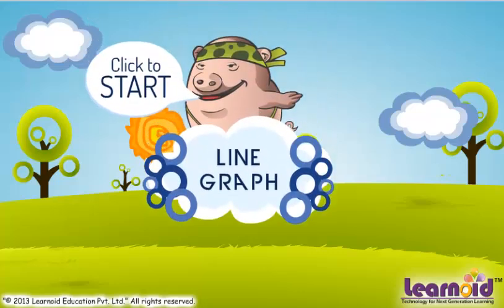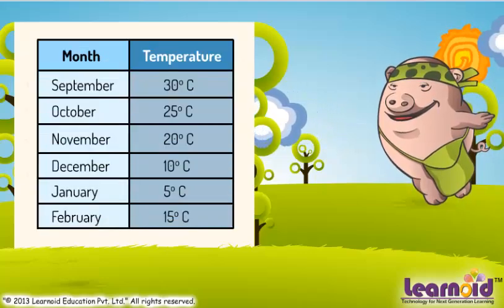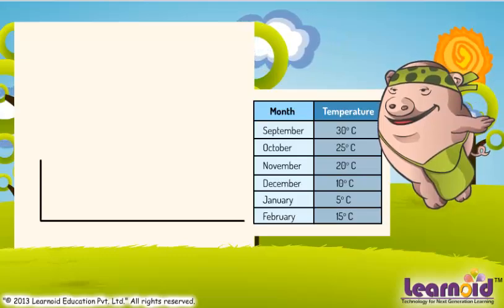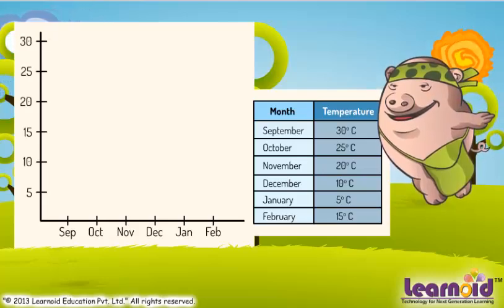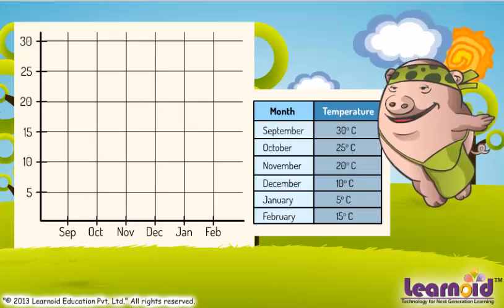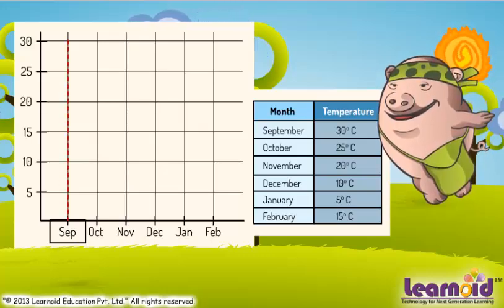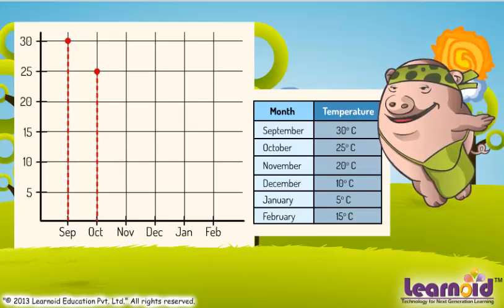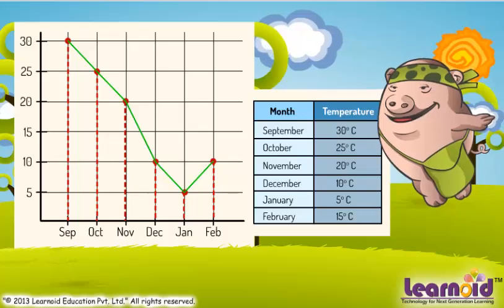Class 5: Line Graph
Class 5 Math Lesson: Line Graph